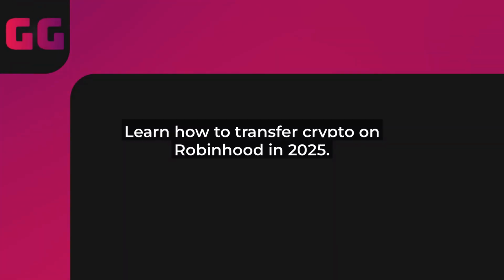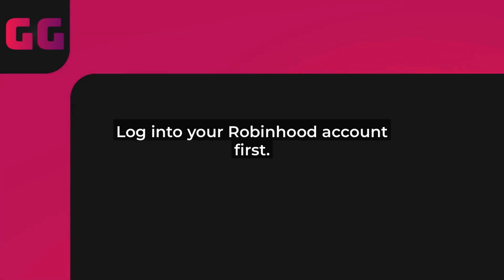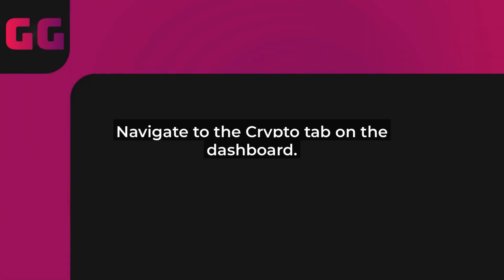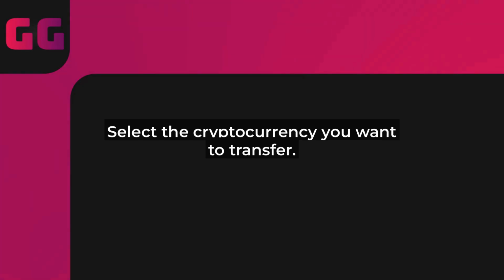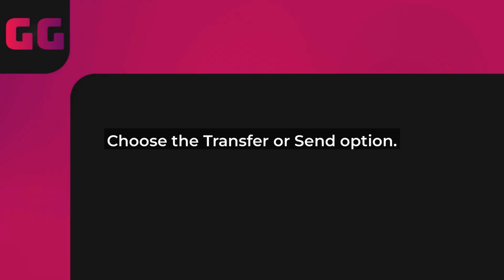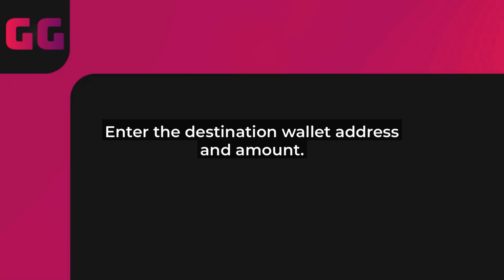How To Transfer Crypto On Robinhood 2025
How to transfer crypto on Robinhood in 2025, Step-by-step guide to transferring cryptocurrency on Robinhood, Robinhood crypto transfer tutorial for beginners 2025, How to move crypto from Robinhood to another wallet, Transferring Bitcoin on Robinhood step by step in 2025, Guide to withdrawing crypto from Robinhood 2025, Best practices for crypto transfers on Robinhood, How to send Ethereum from Robinhood in 2025, Robinhood app crypto transfer instructions for 2025, Easy way to transfer altcoins on Robinhood, Robinhood 2025 crypto transfer fees and tips, How to safely transfer crypto assets on Robinhood, Beginner's guide to Robinhood crypto transfers in 2025, Transferring digital currencies on Robinhood tutorial, How to export crypto from Robinhood to external exchange, Latest updates for transferring crypto on Robinhood 2025, Robinhood crypto withdrawal process explained, How to transfer crypto between Robinhood accounts in 2025, Comprehensive Robinhood crypto transfer walkthrough, Troubleshooting common issues with Robinhood crypto transfers 2025